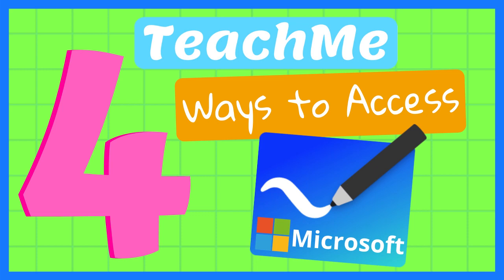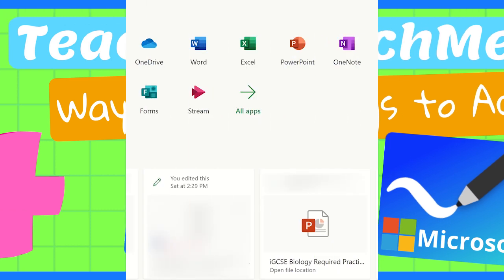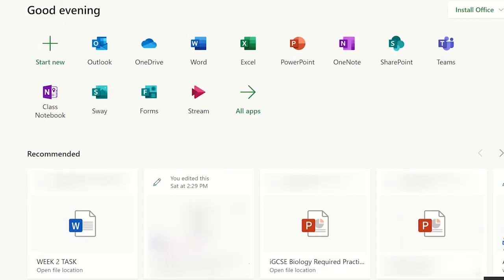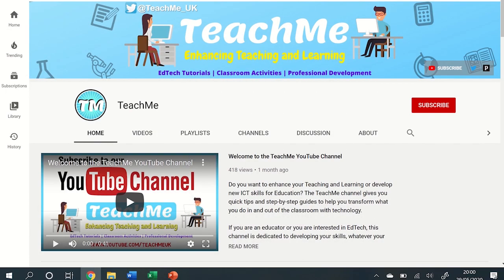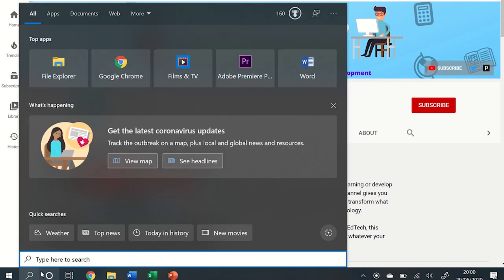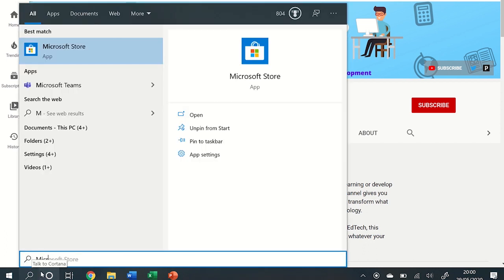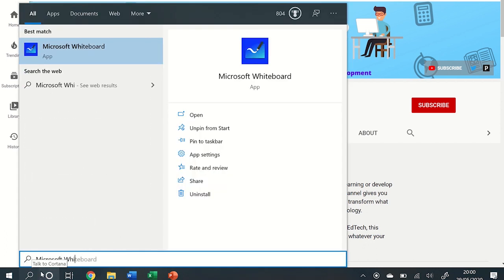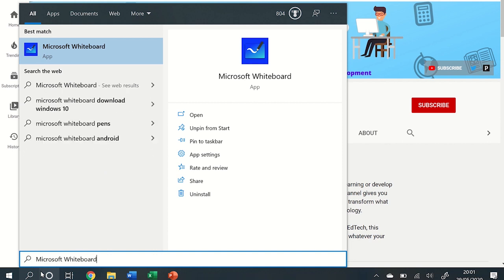Microsoft Whiteboard - 4 Ways to Access it 2021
Learn how to find Microsoft Whiteboard. This video will show you the different ways to access it so you can use Microsoft Whiteboard for Education settings such as in Microsoft Teams online lessons and in classrooms. This Microsoft Whiteboard tutorial will show you where to find the whiteboard in Microsoft Teams and on touch devices.

⏱TIMESTAMPS⏱
0:00 4 Ways to find Microsoft Whiteboard - Intro
0:11 No.1 - Office Online Homepage
0:33 No.2 - Windows Search
1:06 No.3 - Windows Ink Workspace
1:25 No.4 - Microsoft Teams Whiteboard

If you have found this video on how to access Microsoft Whiteboard helpful, please give it a 'Like', Subscribe to the TeachMe channel and click on the Notification Bell so you know when more helpful videos are released to enhance your Teaching and Learning.